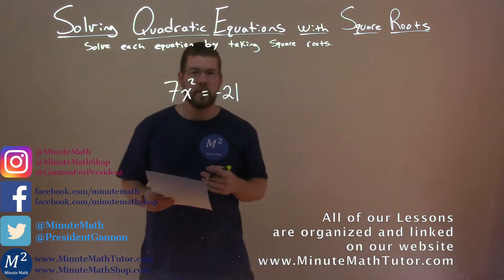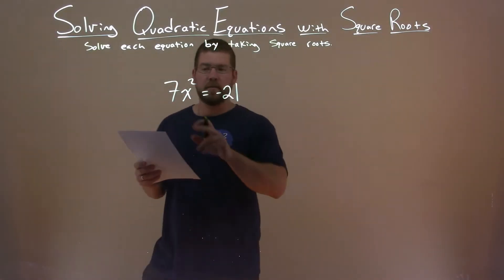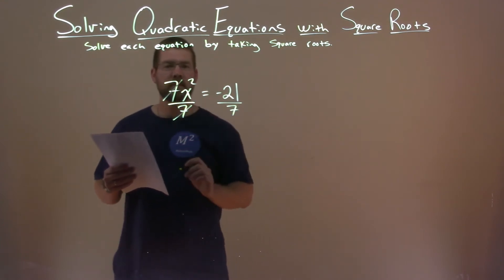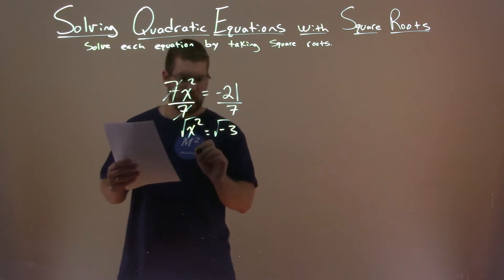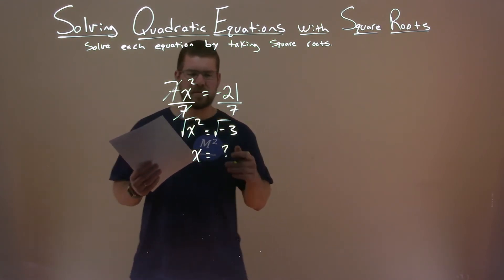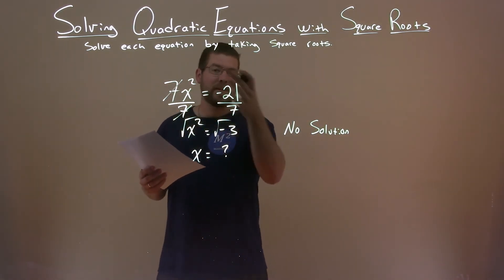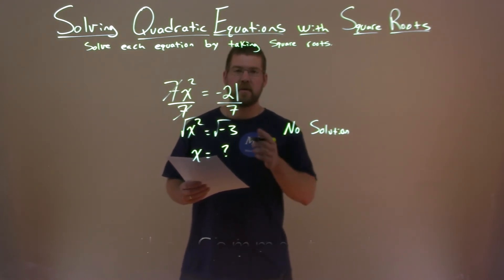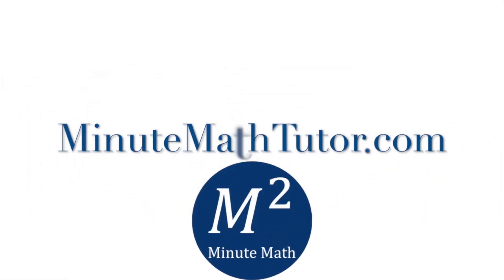Solve 7x^2=-21 by taking square roots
Solve 7x^2=-21 by taking square roots. Solve the quadratic equation by taking square roots. In this free online math video lesson on Solving Quadratic Equations with Square Roots we solve each equation by taking square roots. We learn how to solve 7x^2=-21 by taking square roots.